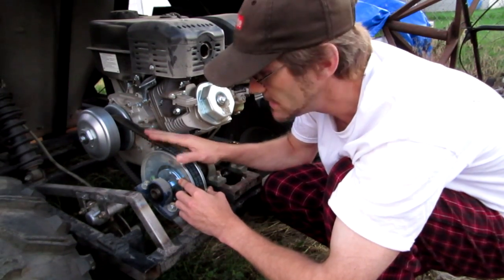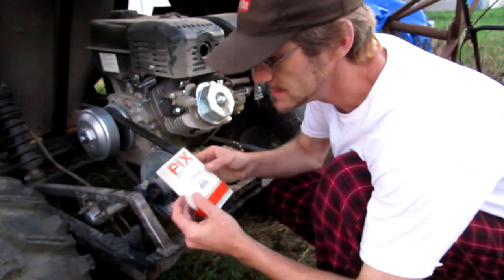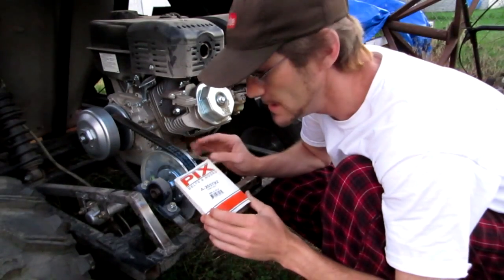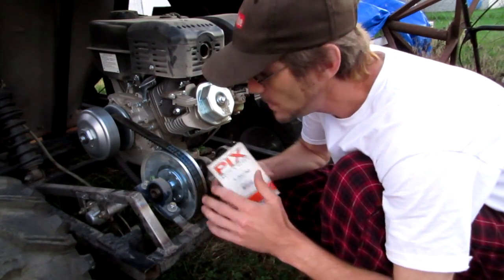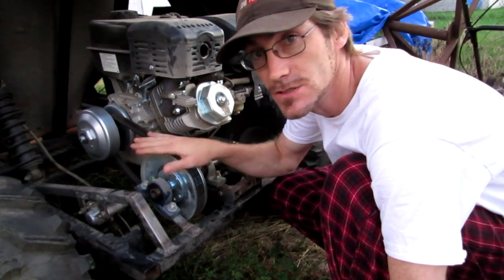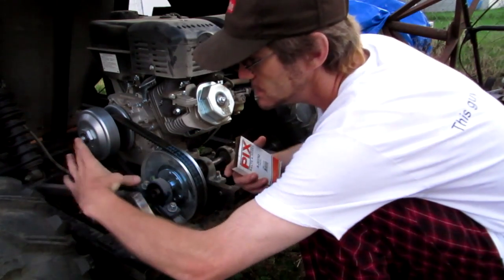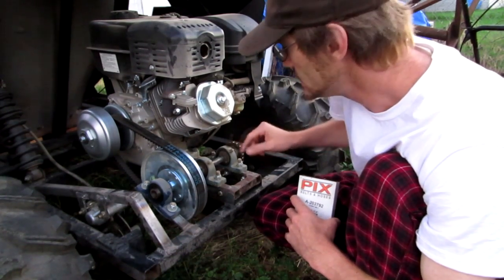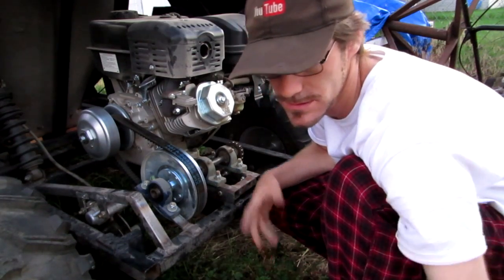BATMOBILE GO KART | 40 series Torque Converter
For the Torque Converter ( 40 Series ) ...

For the Belt ...

The engine I used for this is 11 hp (346cc) from harbor freight. The welder I use is a 110 V , 90 Amp flux core also from Harbor Freight. I get my Wheels from ebay, Bmi, or Harbor Freight.

回 .. SKYPE ... ( tmansgokarts )